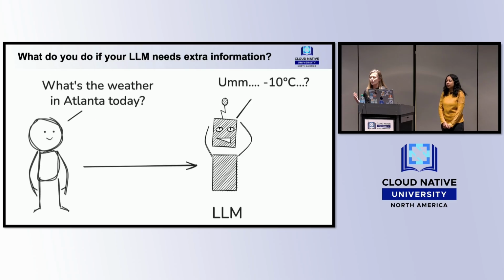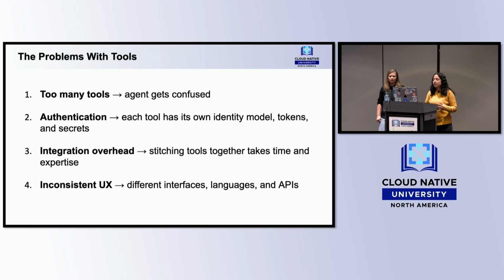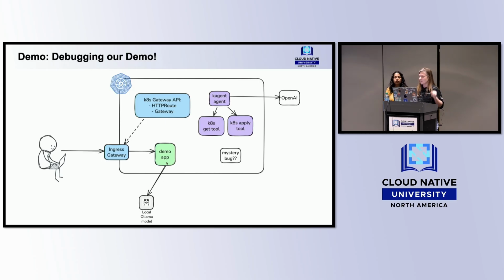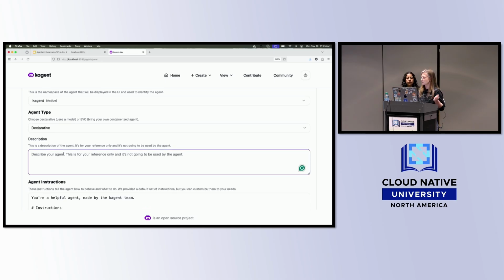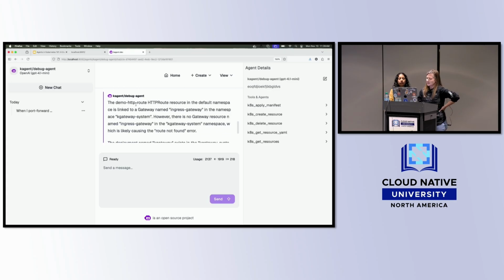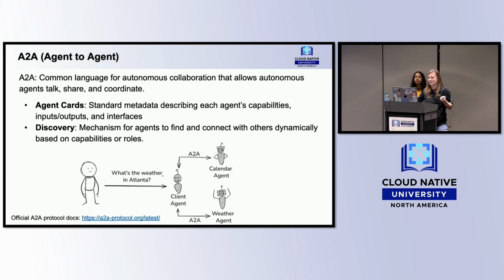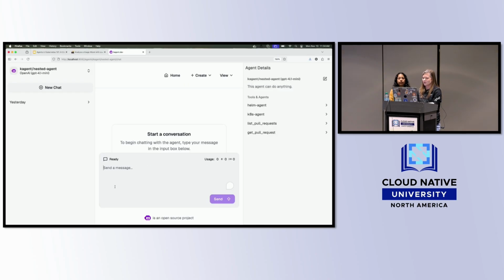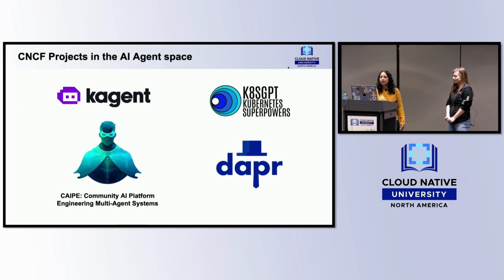Agents in Kubernetes 101: A Crash Course on Cloud Native AI Agents - Nina Polshakova & Nimisha Mehta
Agents in Kubernetes 101: A Crash Course on Cloud Native AI Agents - Nina Polshakova, Solo.io & Nimisha Mehta, Confluent

What’s all the buzz around “agents”? How does AI fit into Kubernetes? And more importantly, how can they help make your job easier?

Step 1: Understand agents
Step 2: Deploy them on Kubernetes
Step 3: Profit (less hassle, more automation)

This session will introduce AI agents, programs that use LLMs, interact with tools, retrieve data, and communicate with other agents. We will cover what agents are, why you might need one, and how to build a Kubernetes-native agent using CNCF tools such as Kagent. We’ll also explore emerging protocols like MCP (Model Context Protocol) and A2A (Agent to Agent), and share how the CNCF’s Working Group on AI (WG-AI) is working to build guidelines and publish whitepapers on security, sustainability and agents in this space.

Whether you're new to Kubernetes, AI, or both, this talk bridges the gap between AI concepts and practical cloud native implementations, giving you the foundational knowledge to start building autonomous cloud-native AI applications.